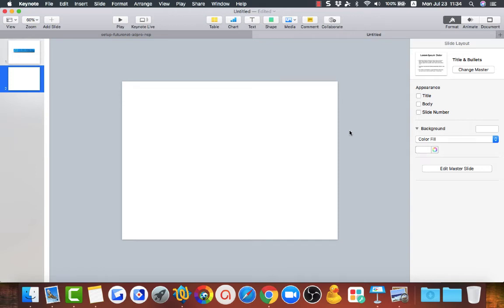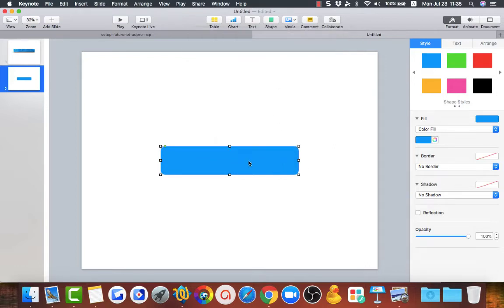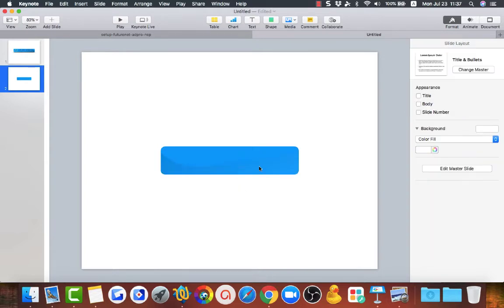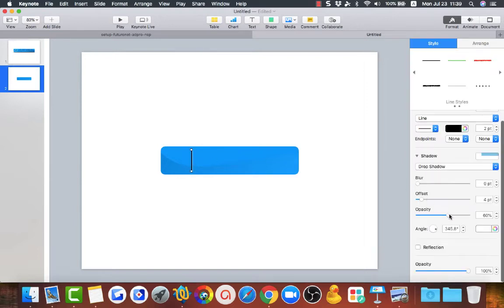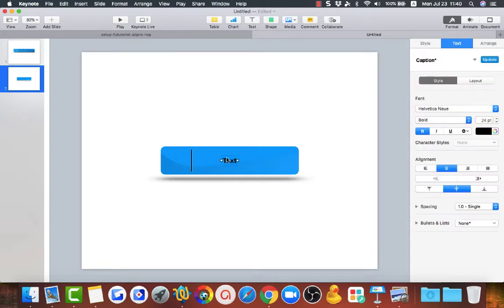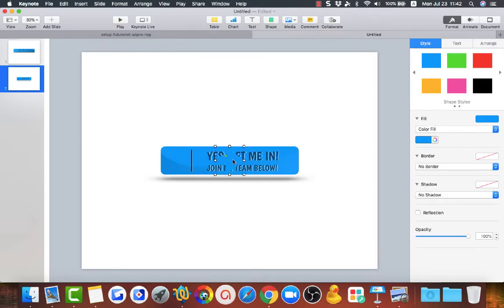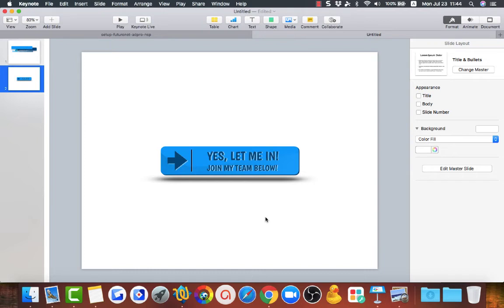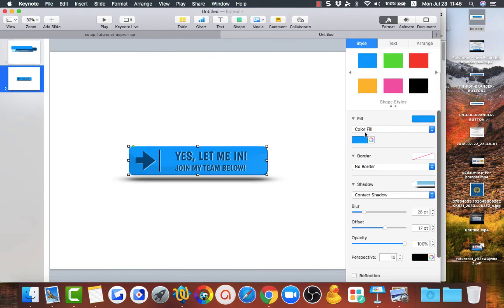How to create a call to action button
I like using Keynote on my Mac for this as it has an easy to use drag and drop interface.
If you're on windows you can probably do similar things using powerpoint. Lock-In A Position In The Powerline And
Watch As People Start To Upgrade Below You: